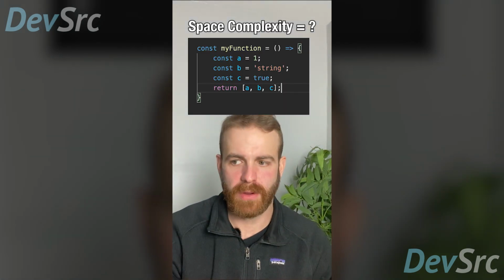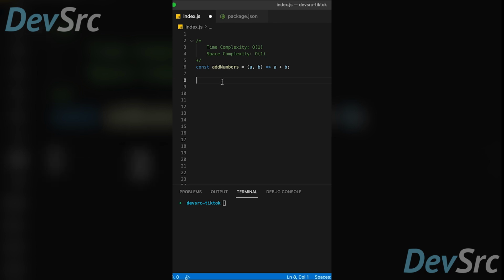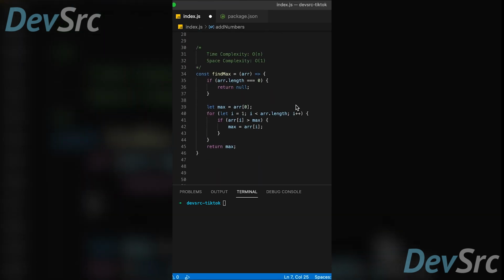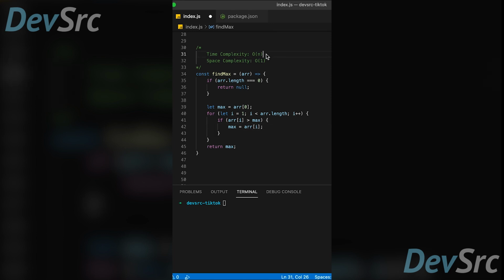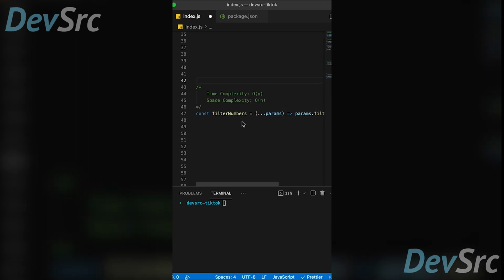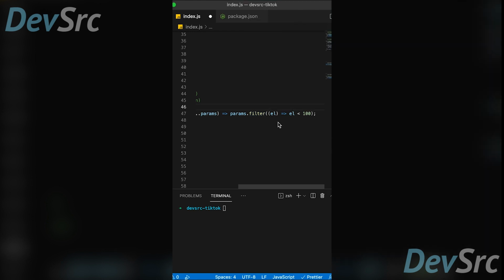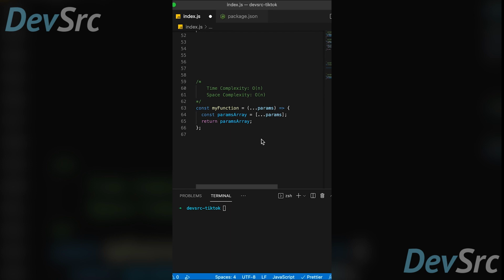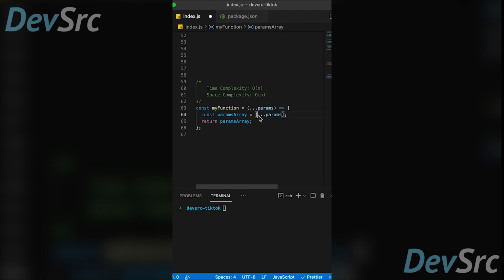Time-Space Complexity Explained using JavaScript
What is Time-Space Complexity and how do we use it to measure the performance of an algorithm? In this video, I'll cover both time and space complexity as well as give examples of both using JavaScript.

Chapters
0:00 Time-Complexity Explained
1:06 Space Complexity Explained
1:42 Time-Space Complexity Examples